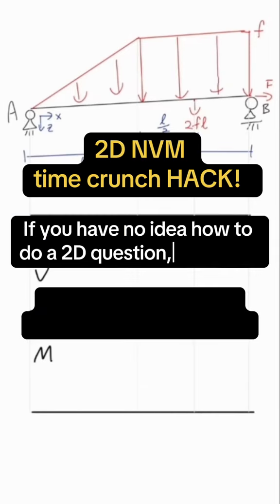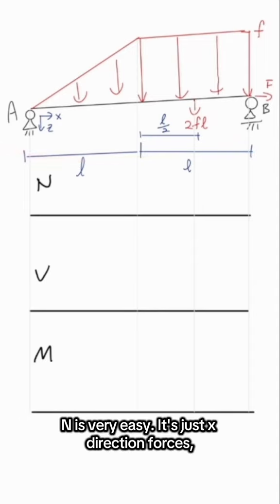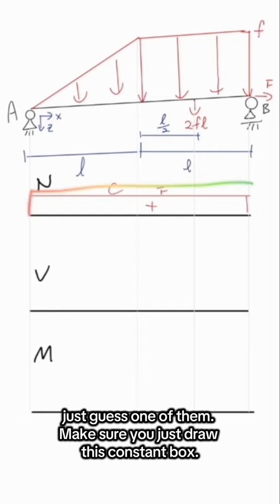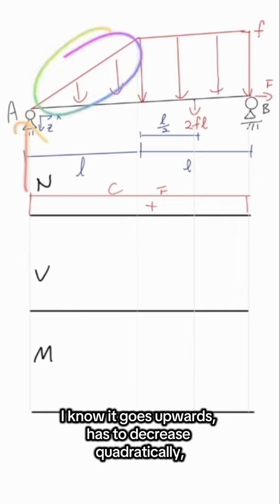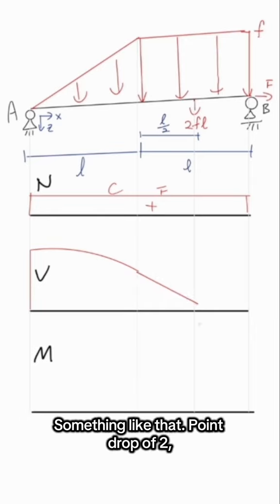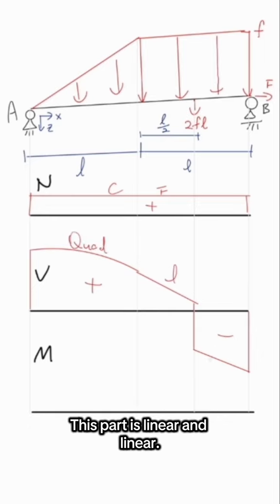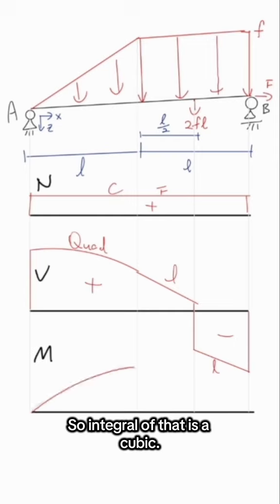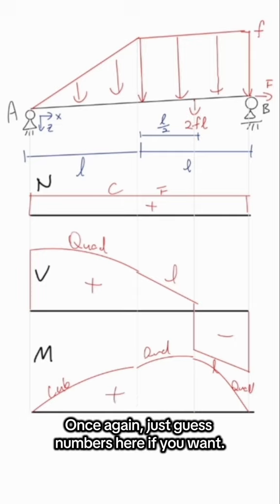2D NVM Time Crunch HACK!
Even if you’re stuck on a 2D NVM (NQM) diagram question, you can still get a good amount of points. Do not skip the question in panic. Use this hack to gain points even if you don’t have time or are unsure of how to solve the problem.

For more, check out our YouTube channel and our website where we teach each statics topic in detail.